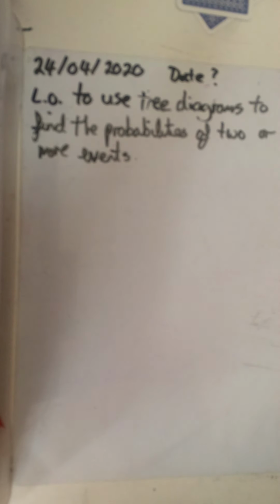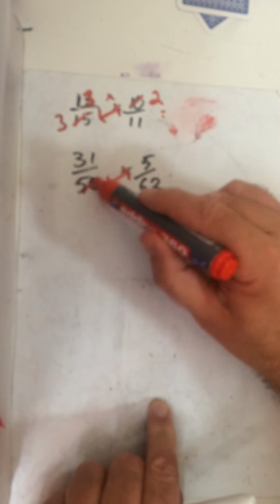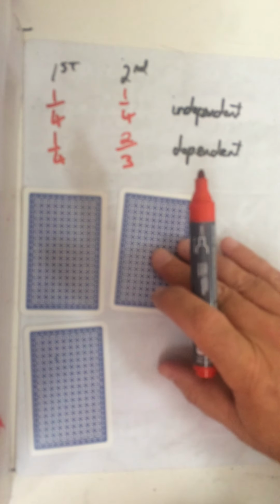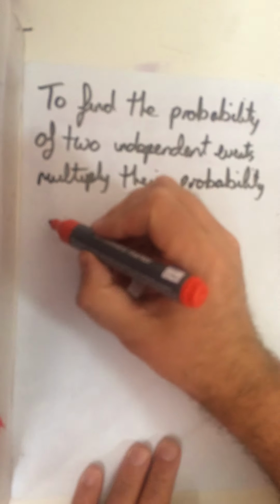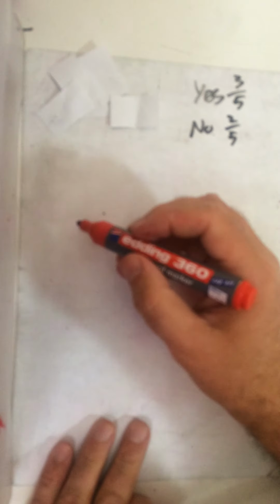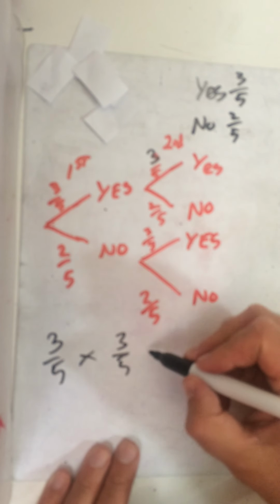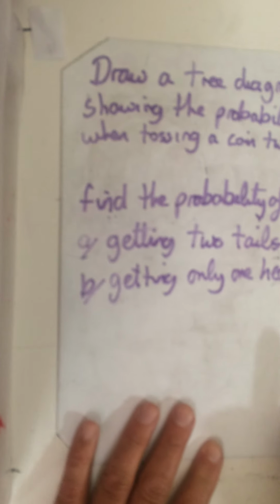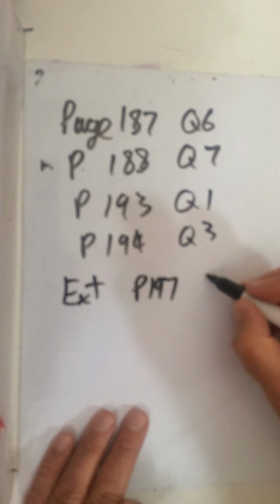Year 8 Set 1 WB 21/04/2020 Lesson 3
To use tree diagrams to find the probabilities of two or more events. Year 8 Set 1 Week Beginning 21/04/2020 Lesson 3